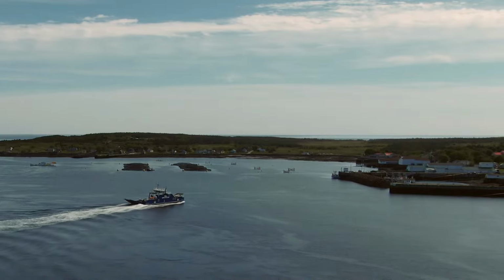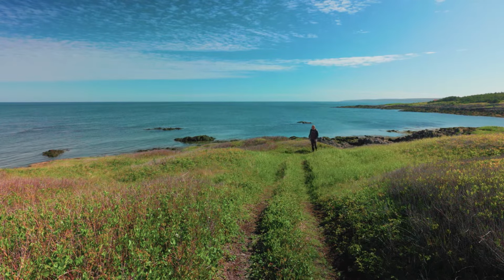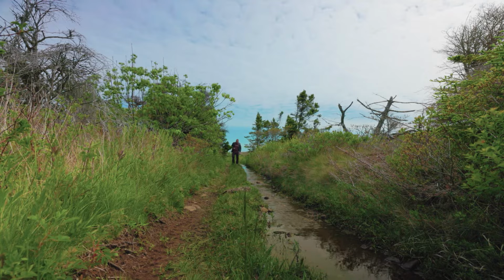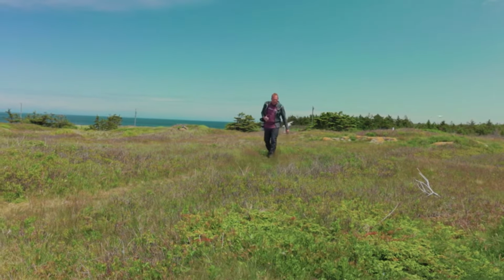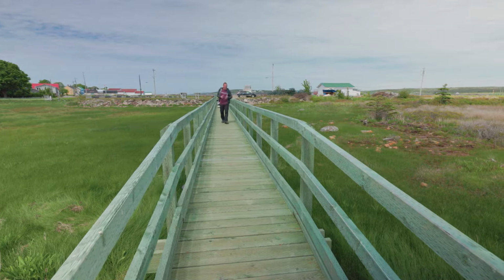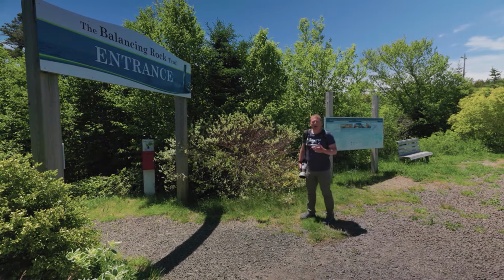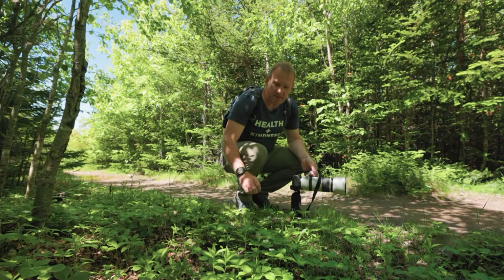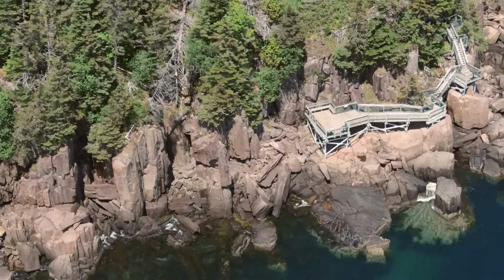Walkabout S2E1 - Brier Island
S2E1 Islands: Walkabout host Andrew Younger explores trails on Brier Island and Long Island at Nova Scotia's most westerly point, discovering unique geology and one of the province's most important nature sanctuaries.

Produced by Winterlight Productions